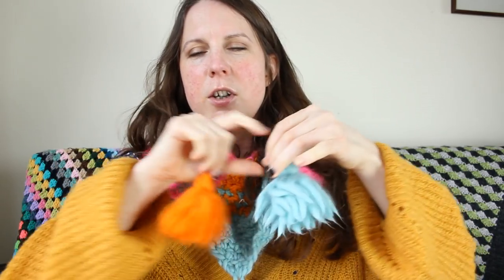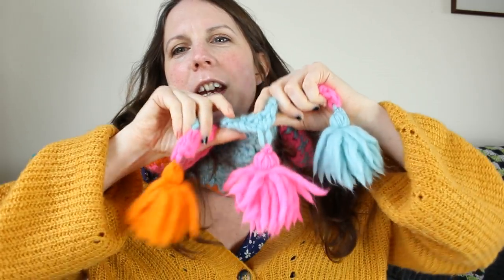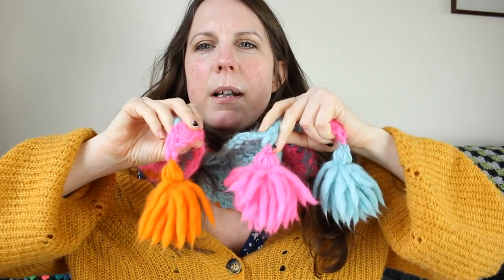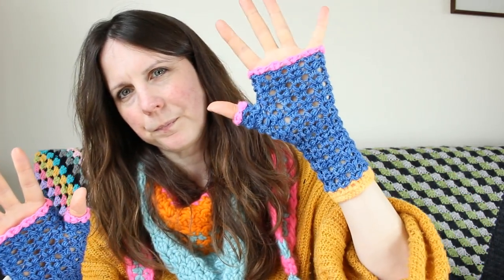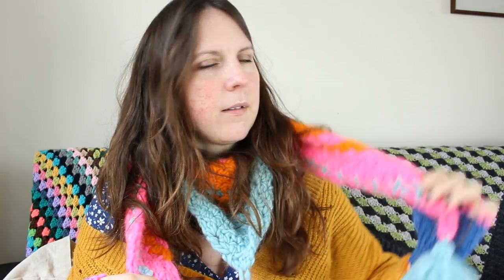Z&R Crochet Podcast 70. Little Cars.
Hi

Welcome to the Zeens and Roger Crochet podcast.  Fancy some crochet chat? Well, I think you're probably in the right place.
There are two new patterns: Fit to Burst, Striped Out, and some other stuff I've forgotten about already but it's all good yarny stuff...

;p